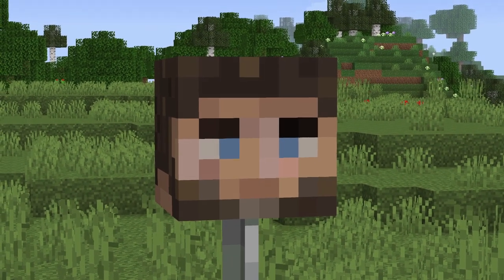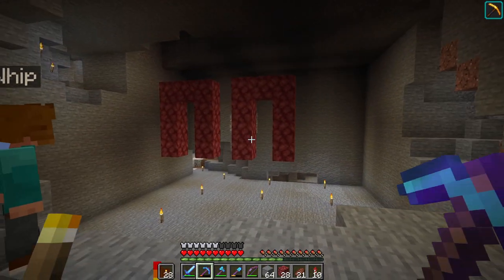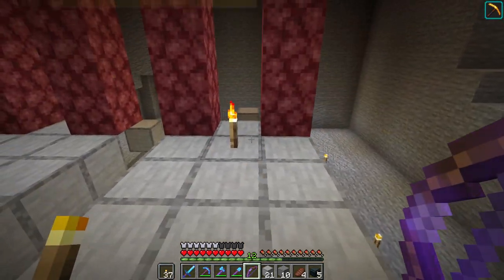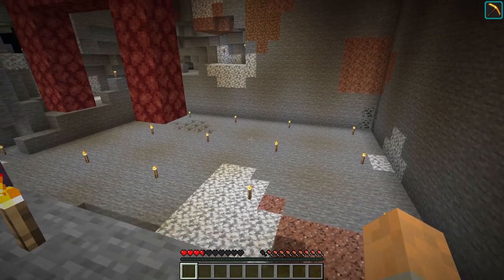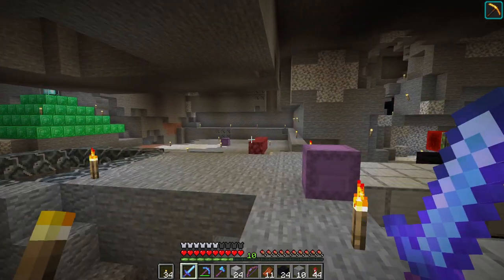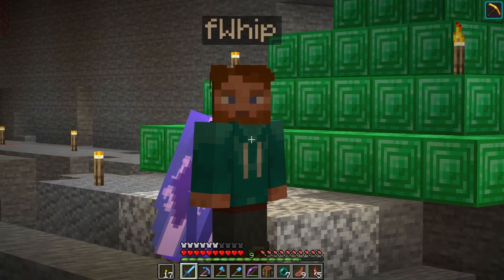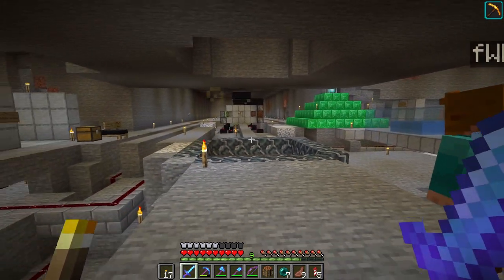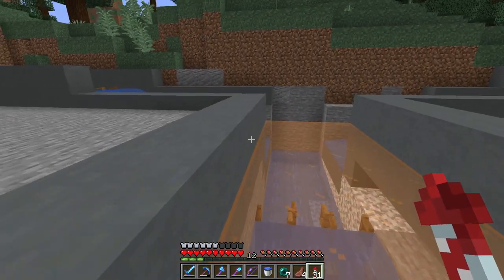Deadly Bunker Mini Games - Legacy SMP #9 (Multiplayer Let's Play) | Minecraft 1.15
Today we're heading back to fWhip's bunker and building up 3 mini-games for Sausage to allow him to win his pickaxe back. I'll be working on the redstone while fWhip will be making it all look good ready for Sir Mythical of Sausage to complete. He better prepare as these games are deadly!

Here are the quality of life mods I use to help improve the experience for viewers:

You can also find me on:

★ Search YT for LegacySMP

Thanks

Logic